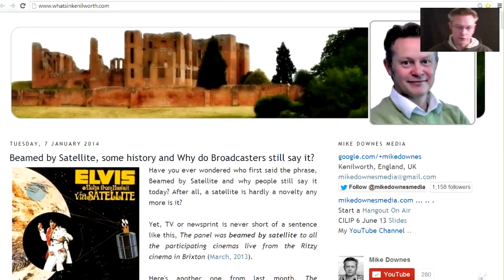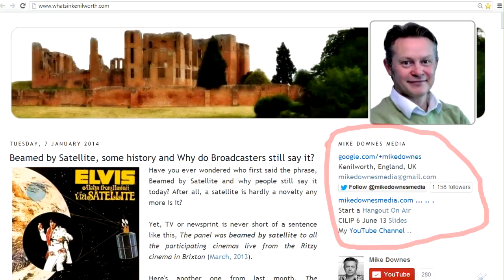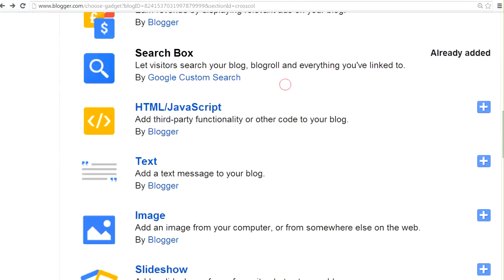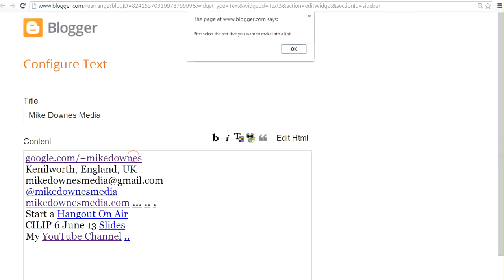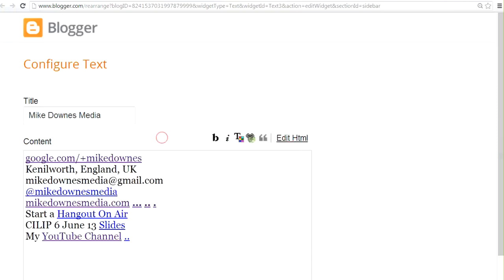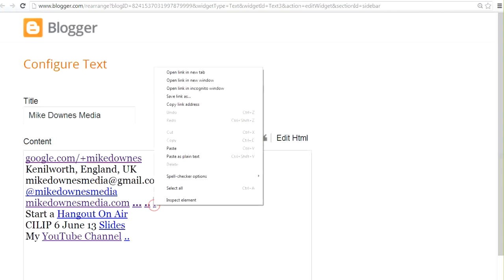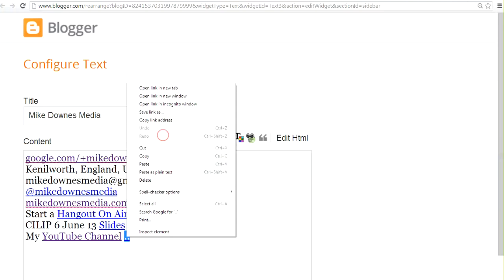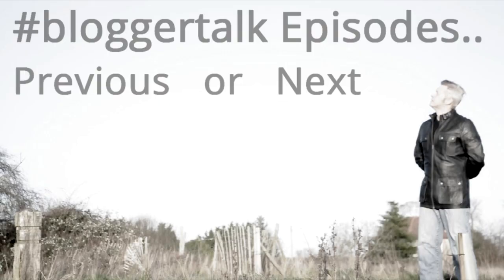bloggertalk Episode 5 Add a Textbox for your stuff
How to Add a Textbox Gadget to include links to your sites, email and some hidden buttons ..